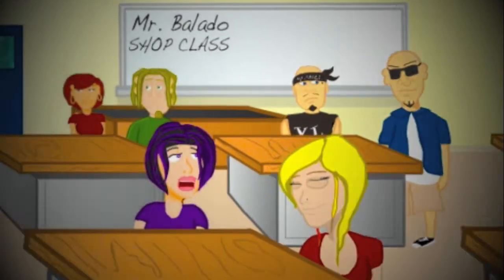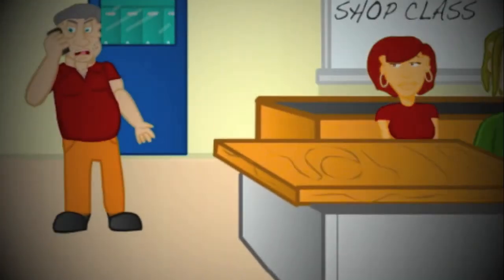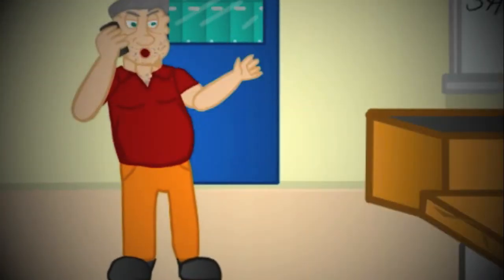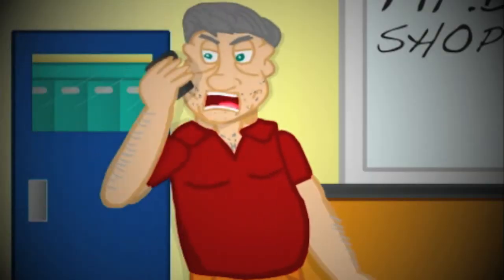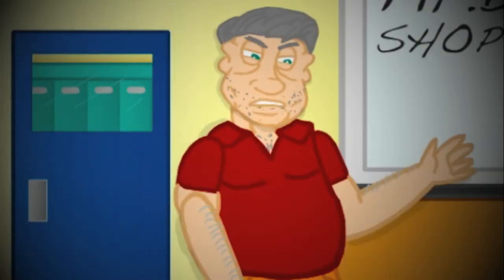HILLSIDE HIGH | Episode 3 Trailer 2014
The BRAND NEW episode of the upcoming animated series "Hillside High" will be out Sept 24th 2014. In this Episode, Skip gets a Brand new Smart phone from his parents. Then to later get jumped by a bunch of bully's and have his brand new phone stolen! Principal Larkin then enlists Officer Barry Williams of the Hillside PD to secure Skips well Being. After finding out Williams is a Terrible Bodyguard. Skip tries to find new protection on his own. Will Skip get the Justice he deserves? Will he get his Smart Phone back?? Find out on Hillside High | Episode 3 : "Smart Phone Beatdown".